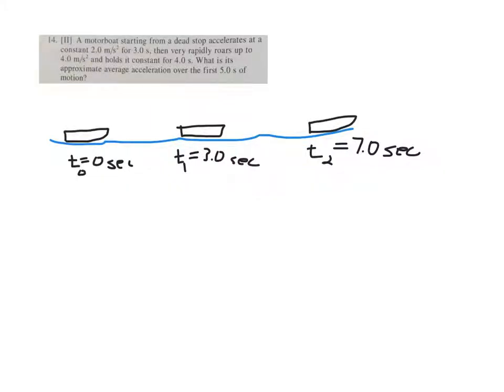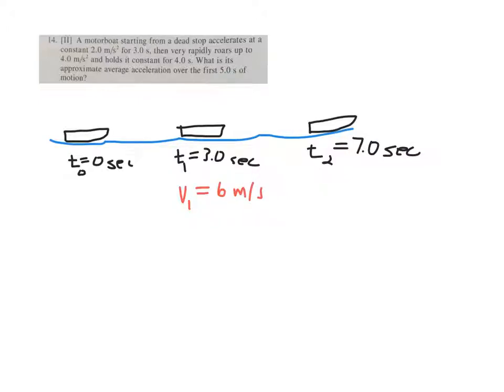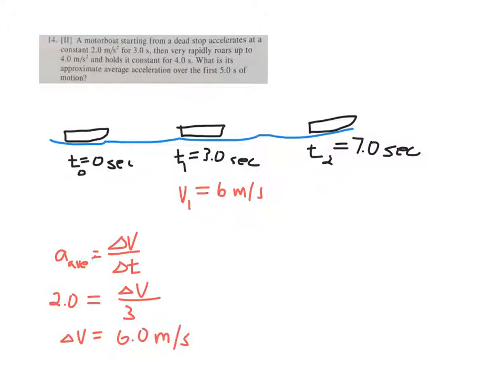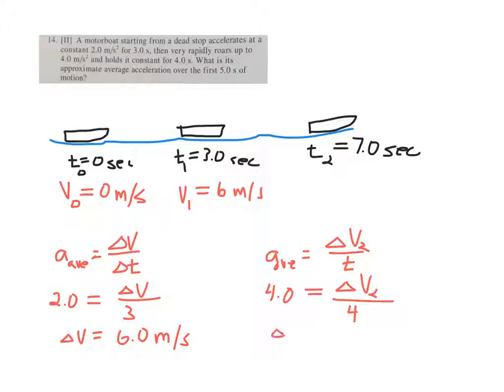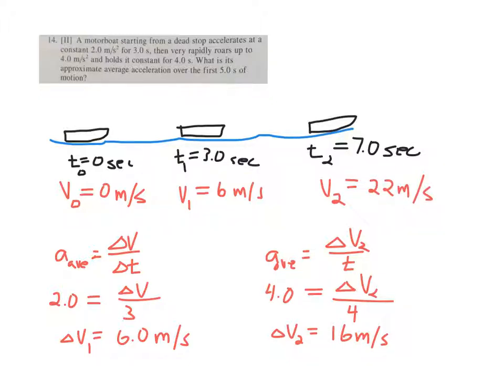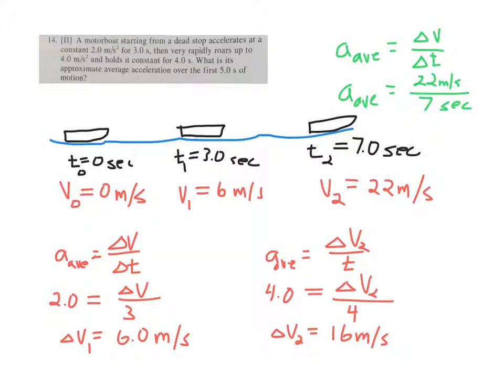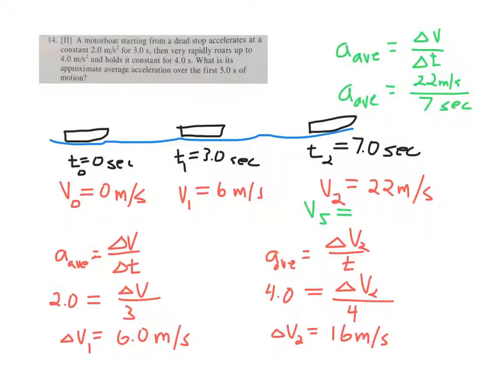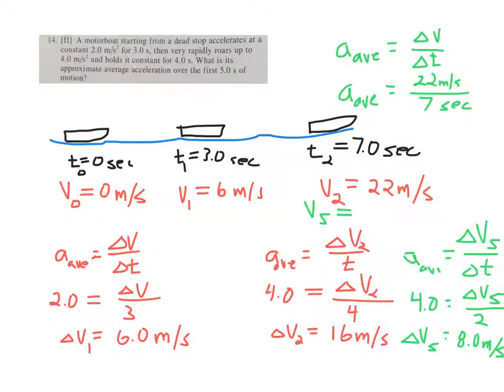Day 3 AP HW Page 85 #14